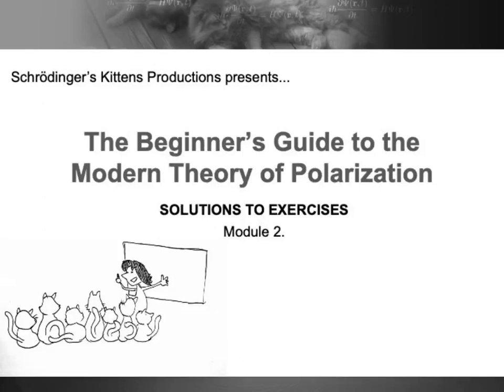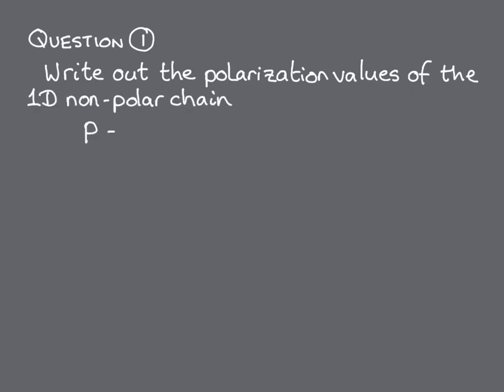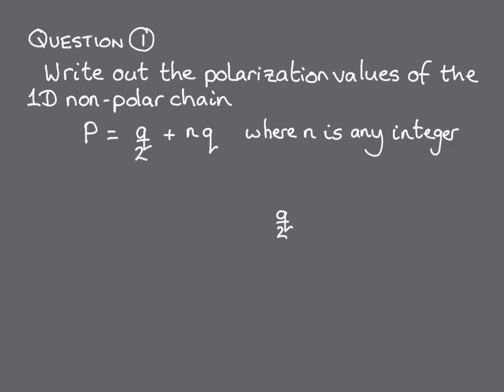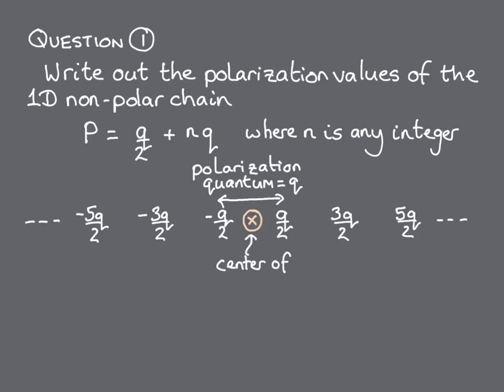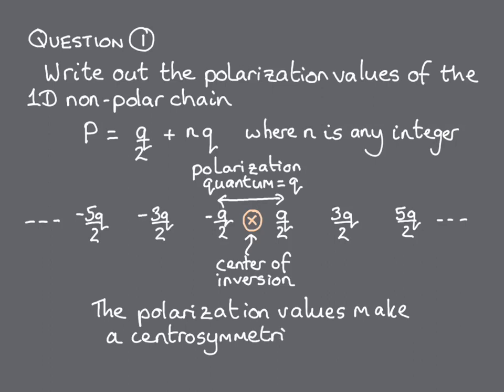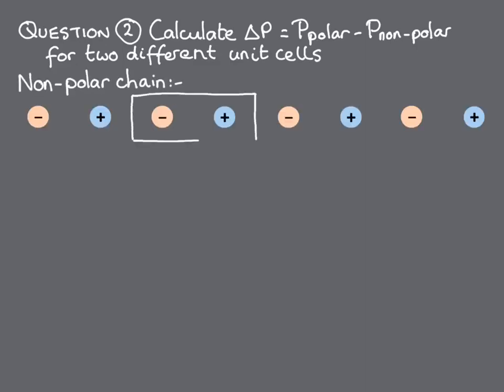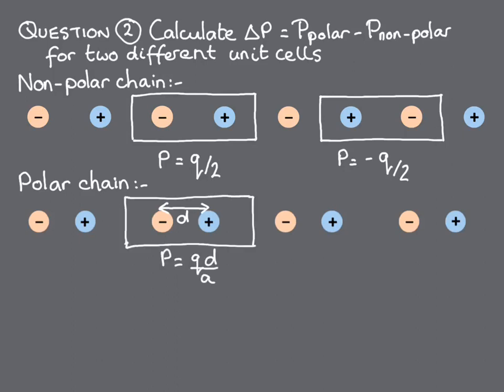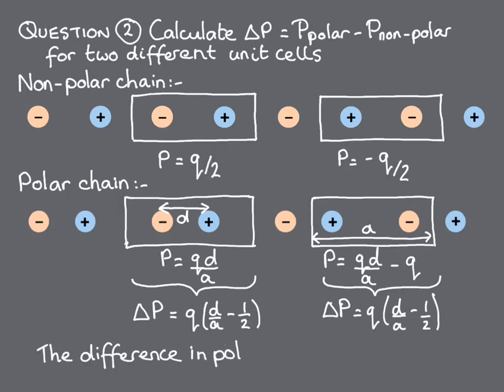The Beginner's Guide to the Modern Theory of Polarization. Solutions to Exercises of Module 2.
Solutions to Exercises of Module 2 in The Beginner's Guide to the Modern Theory of Polarization. A series of teaching modules exploring the theory of electric polarization in bulk periodic solids. Solutions to Exercises of Module 2: The problem with defining the polarisation in a bulk periodic solid.